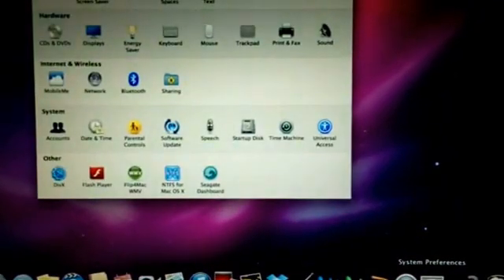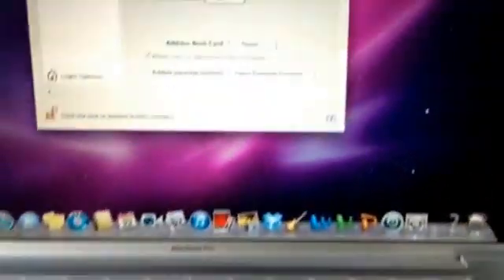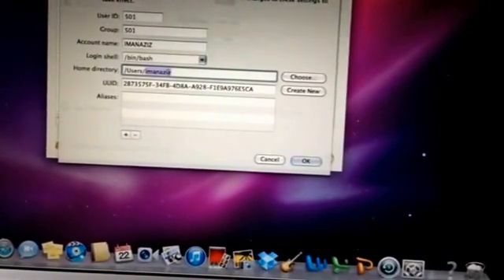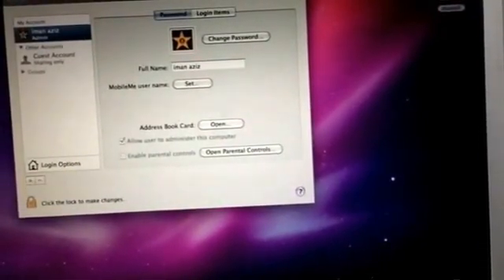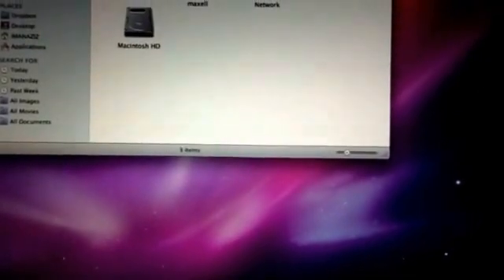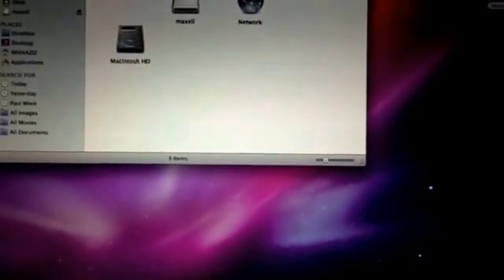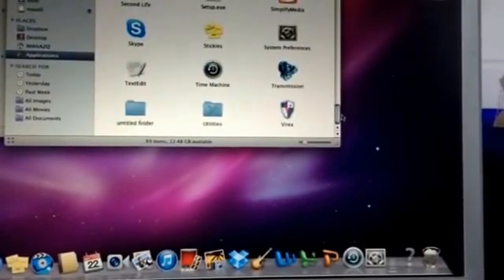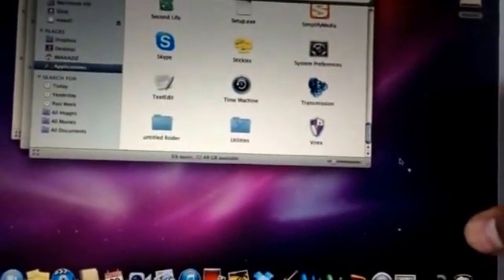Change home folder name on Apple MacBook safely